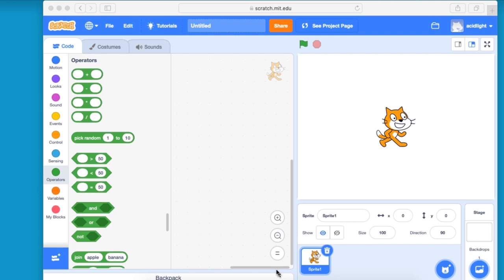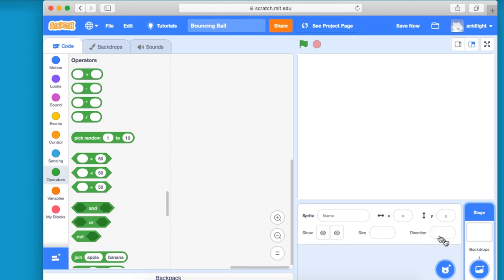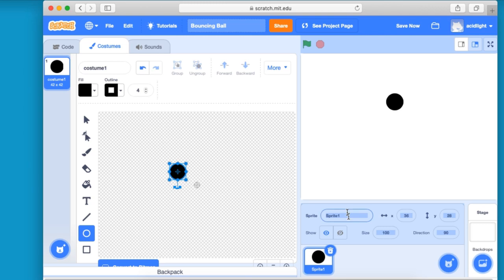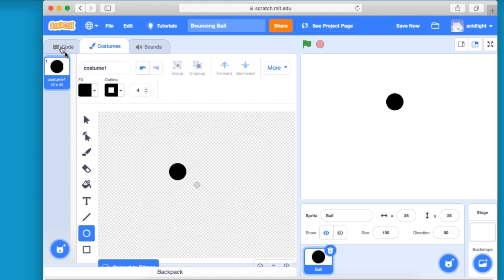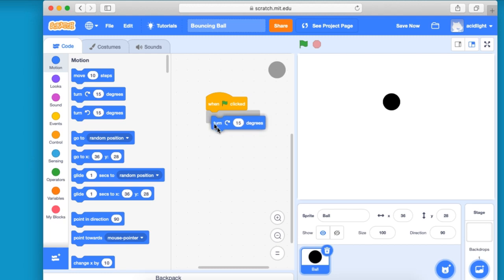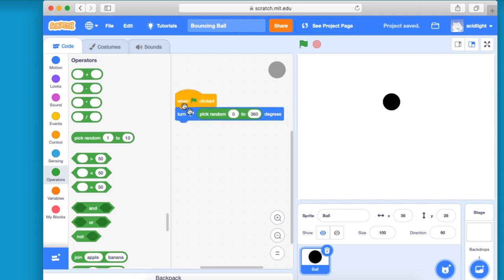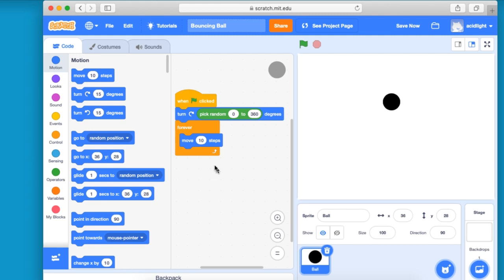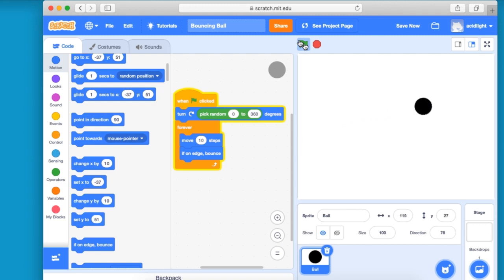4 Bouncing Ball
Getting an object to move and bounce in Scratch.